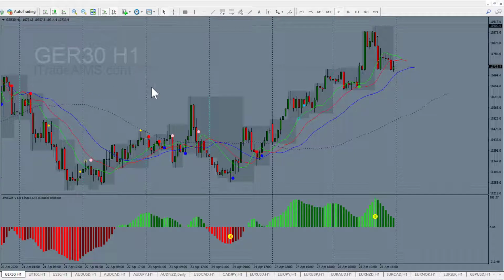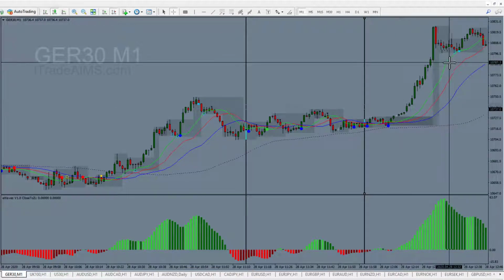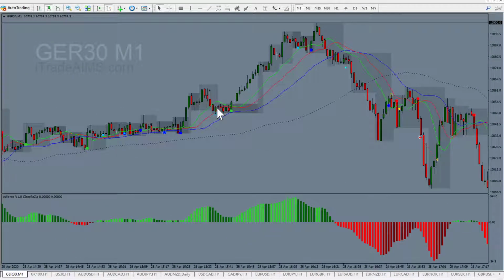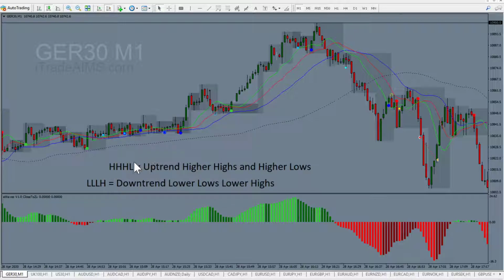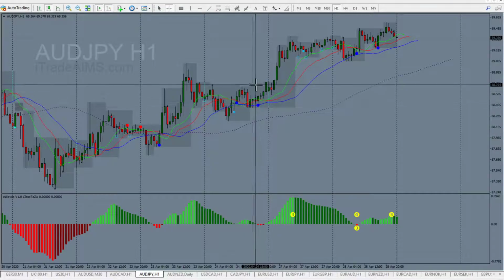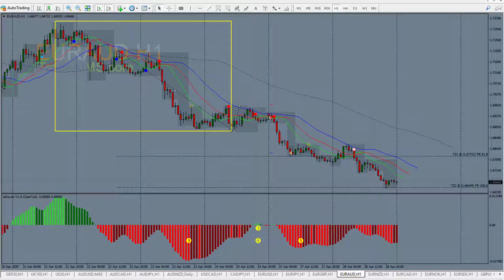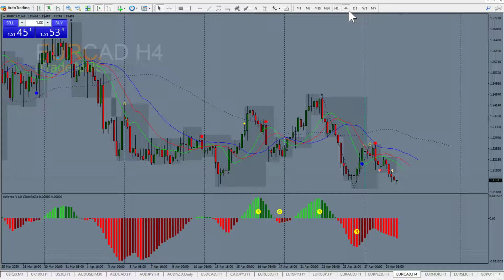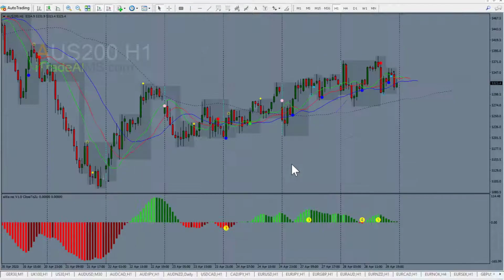London Report 28 April 2020 [Unlisted]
1. AIMS Quick-Start & Orientation — the whole method in one sitting
2. The Master Trading Plan & Routine — what you do before the market opens
3. Mindset & Emotional Mastery — why you break your own rules, and how to stop
4. The Disciplined Trader Framework — turning the plan into a habit
5. Setup 1 Trend Following Strategy — the core setup, start to finish
6. Stock & Equities Trading Playbook
7. The Banana Strategy Masterclass
8. Elliott Waves & Structural Momentum — waves without the guesswork
9. DAX40 Index Day Trading Playbook
10. The LOBOT Breakout Algorithm
11. The Waltz-Seed Entry Method

━━ LINKS ━━
Documentation: docs.itradeaims.net